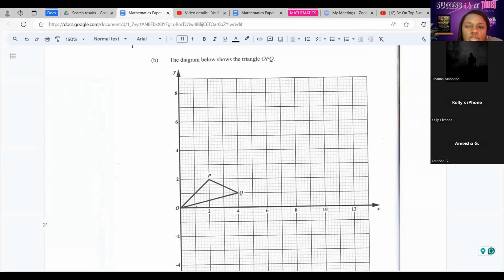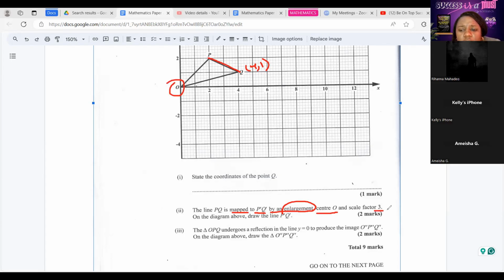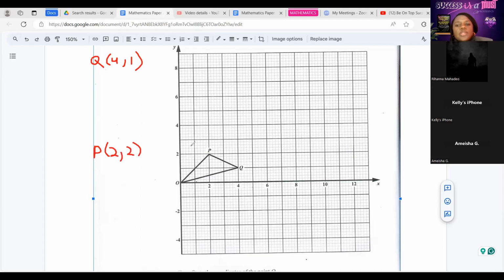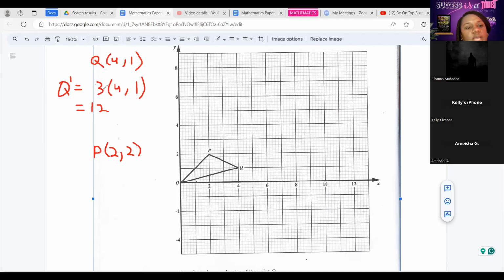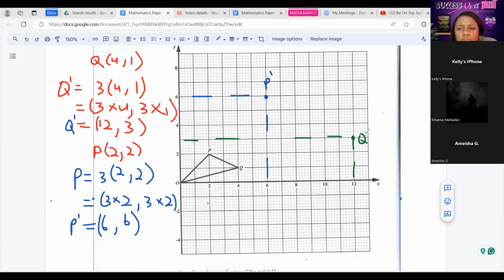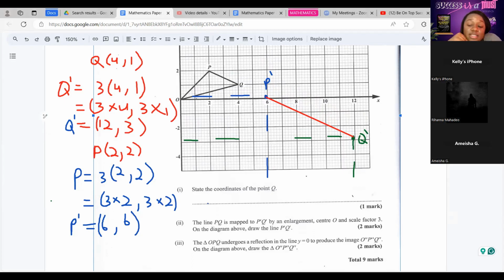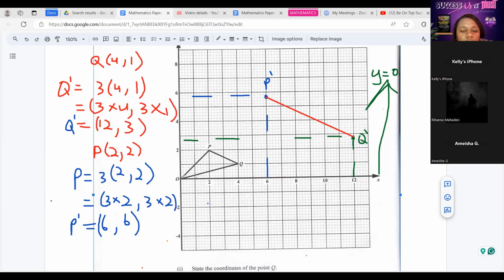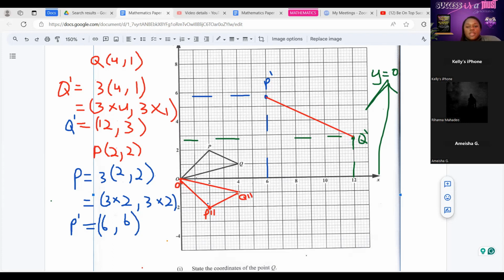Mathematics Past Paper 2 May 2018 Transformations